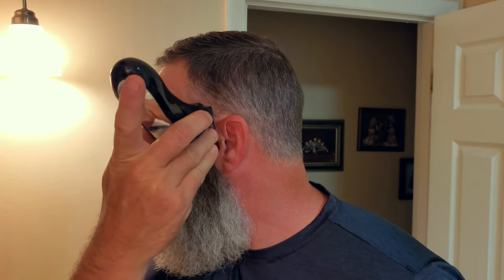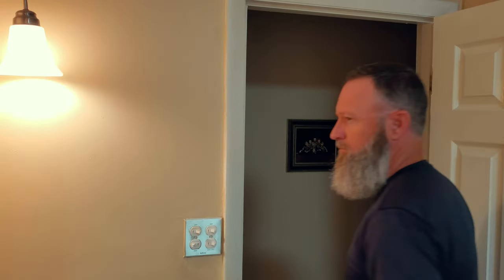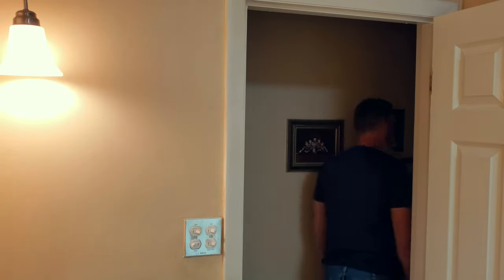The Quickest way to grow a Long Beard @UncleTimsFarm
In this episode I show you guys how to "grow" and trim a  long beard in just a few minutes. It is actually a very simple process.  You just need the correct clippers.

Let me know how it works out for you.